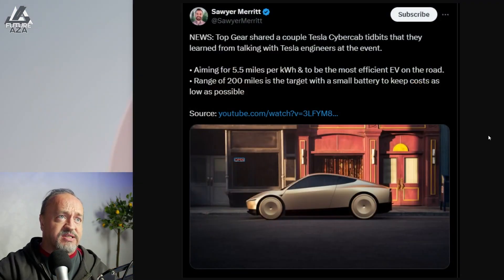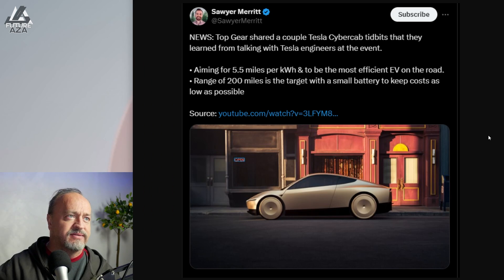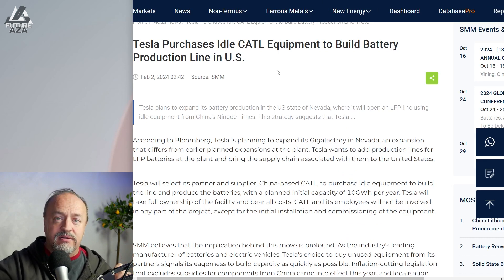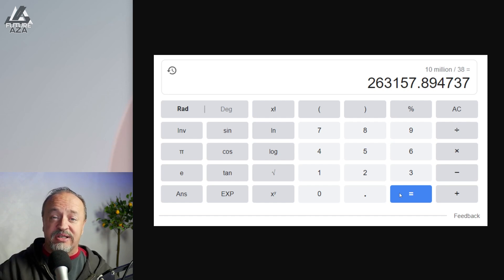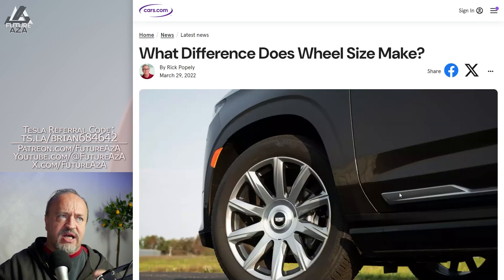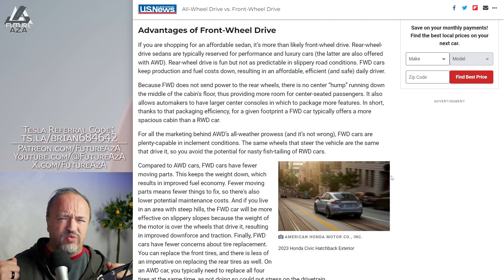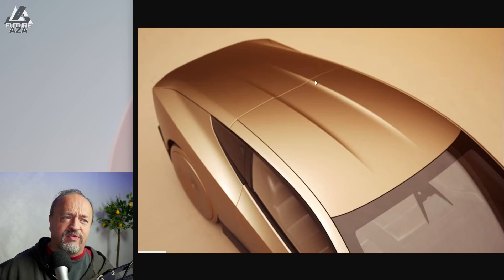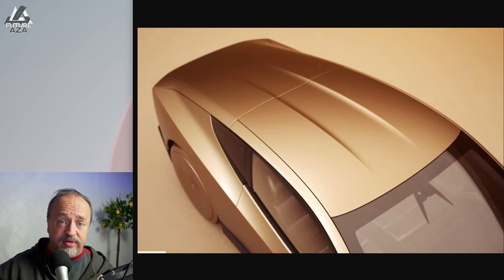Cybercab battery will be small, light, cheap, and almost certainly LFP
Yesterday's video:
RoboTaxi GENIUS Cost Savings - It's EVERYTHING and the competition had no idea

Huge thanks to Sawyer Merritt, Mathew Donegan-Ryan, and Greggertruck, all of whom got to see it in person.